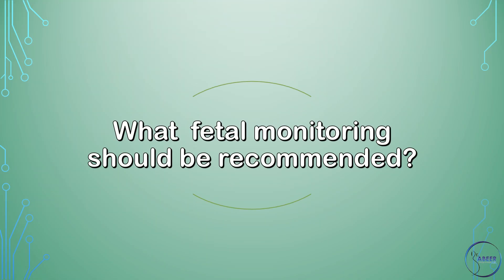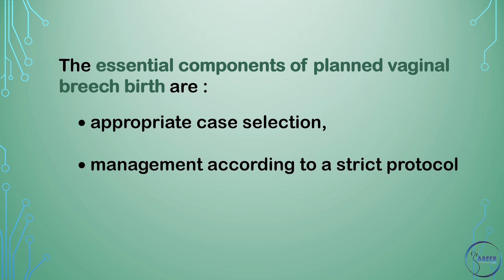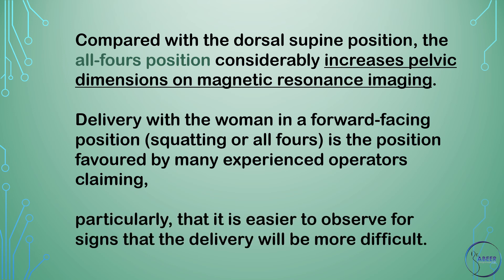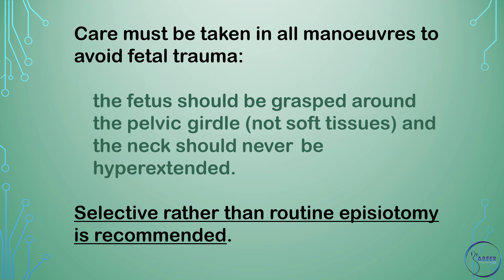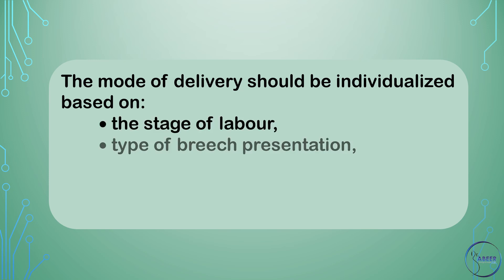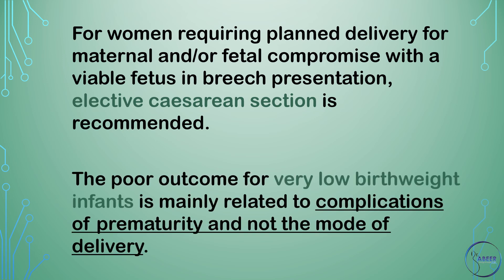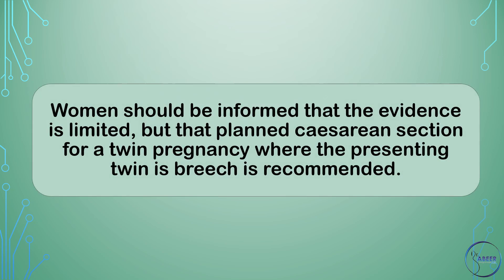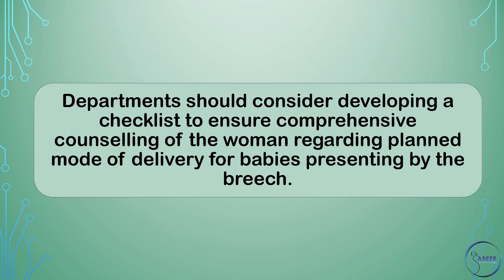RCOG GUIDELINE THE MANAGEMENT OF BREECH PRESENTATION Part 2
This guideline provides up-to-date information on methods of delivery for women with breech presentation.